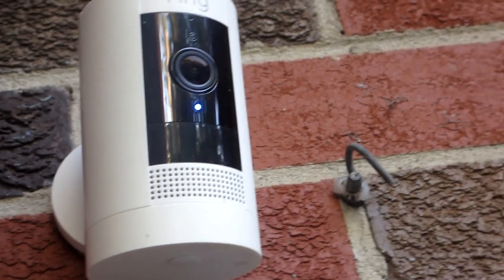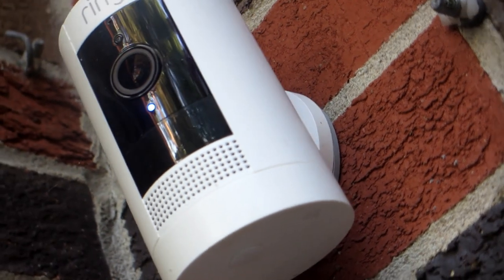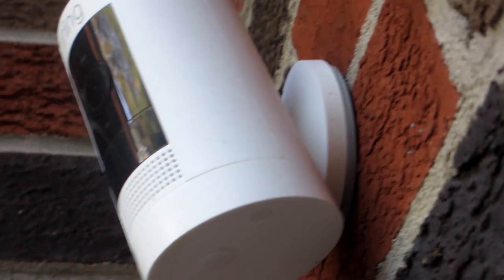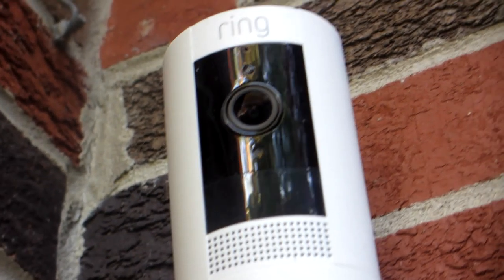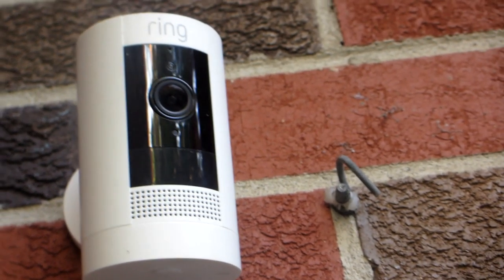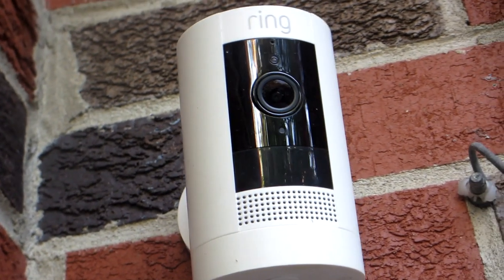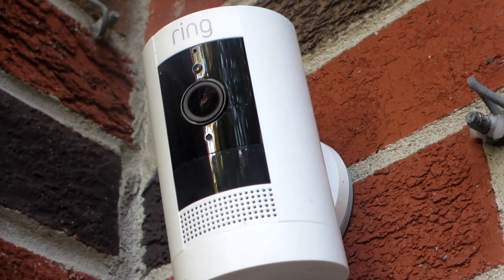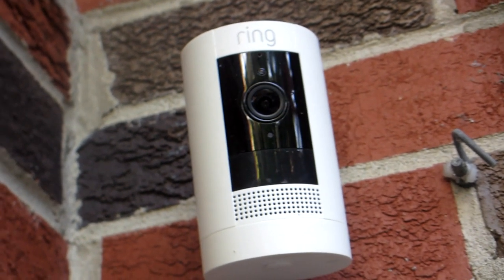Ring Stick Up HD Security Camera for Indoors & Outdoors: Review